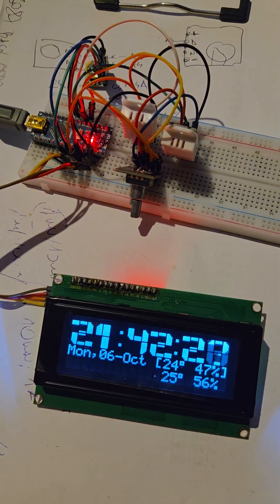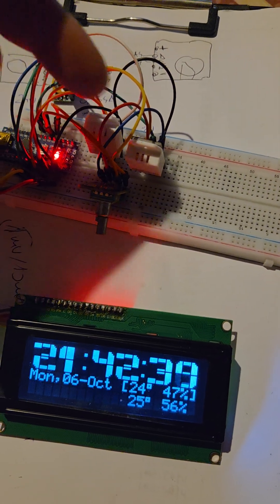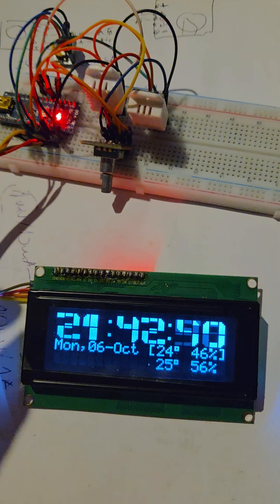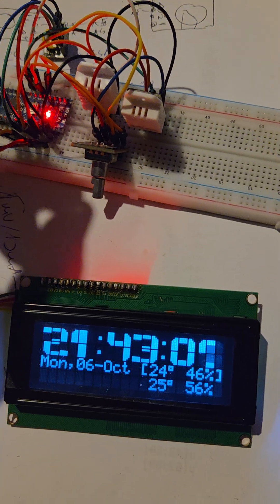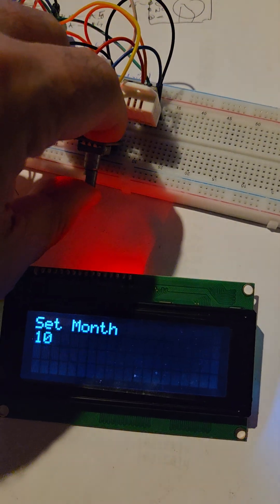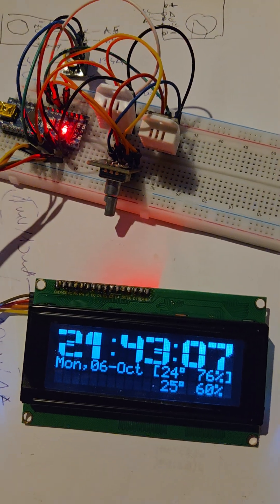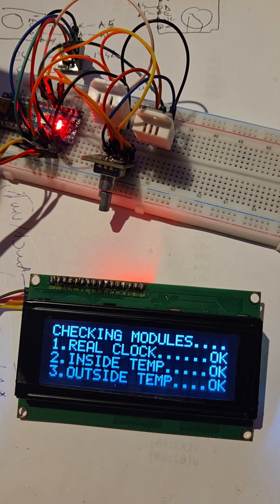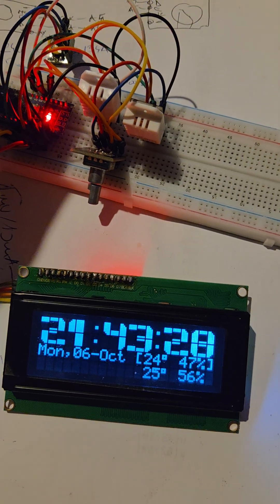Big Characters Weather RTC Clock (2)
I changed sensors BME28 with DHT22 (AM2302), I added i2c interface to LCD display and also I changed control of the encoder with Andy Doz's version